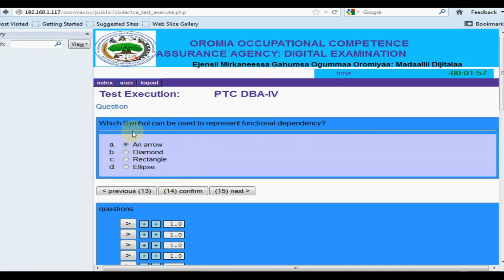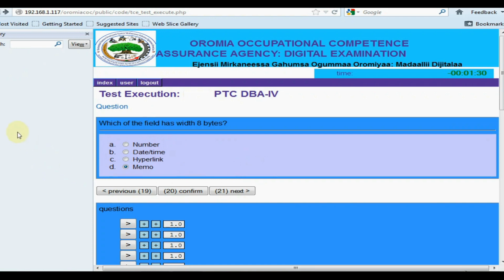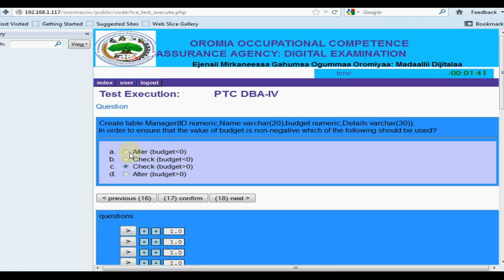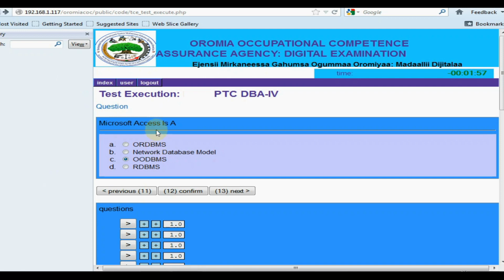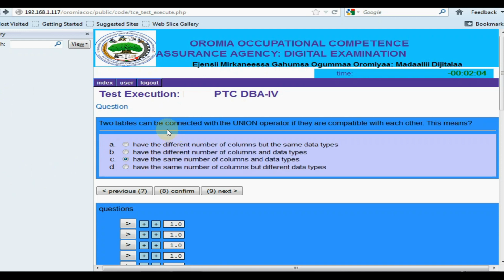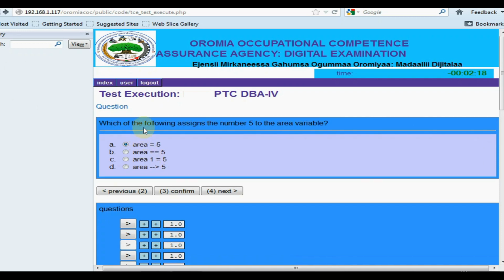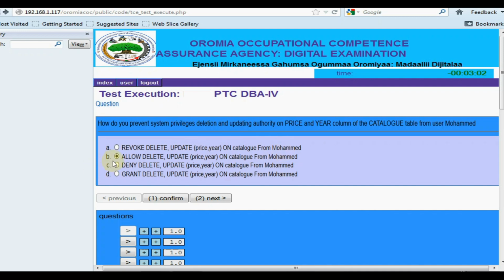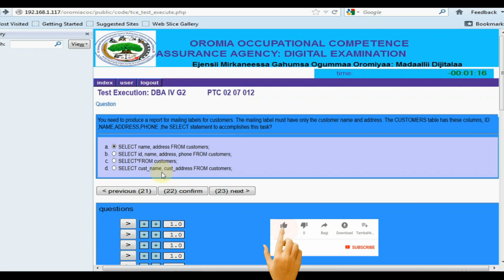Database Administration Level IV (4) Theory Exam 1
ሰብስክራይብ ለማድረግ ይህንን ይጫኑ፡
ስለተከታተሉን እናመሰግናለን! ቻናላችን የተለያዩ የኮምፒዩተር ስልጠና ትምህርቶች የሚለቀቁበት ነው